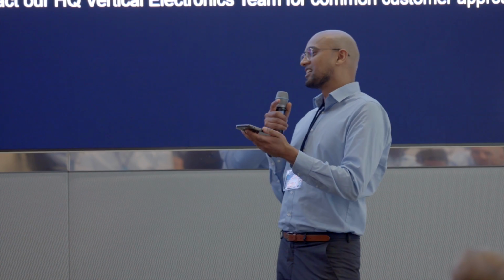Innovative Solutions for the Electronics Industry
Explore how Siemens Verticals Electronics is transforming the electronics industry with cutting-edge solutions for digital enterprises, electronic manufacturers, and machine builders. Discover how our expertise adds value through strong network management and tailored solutions. Learn about our global customer support, and how we promote opportunities for system integrators.